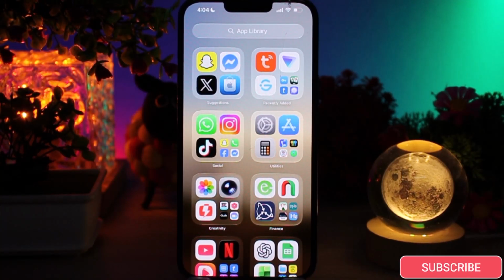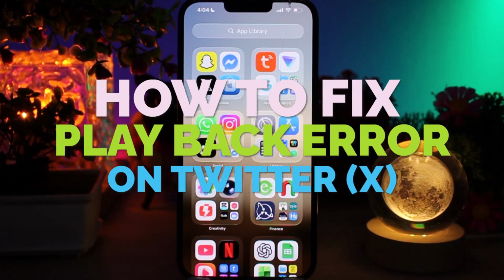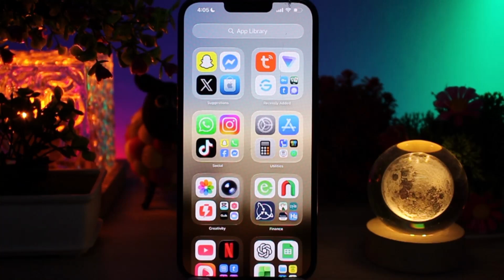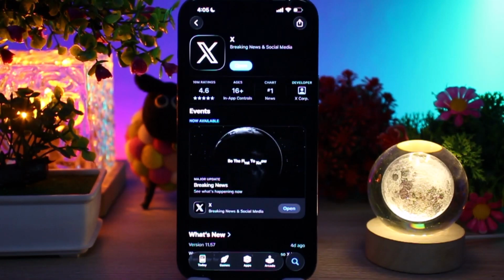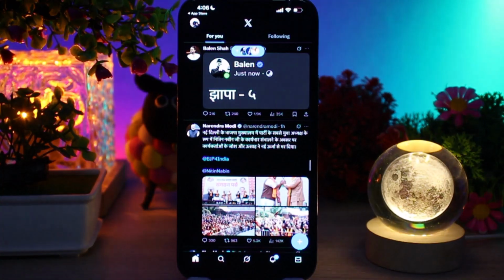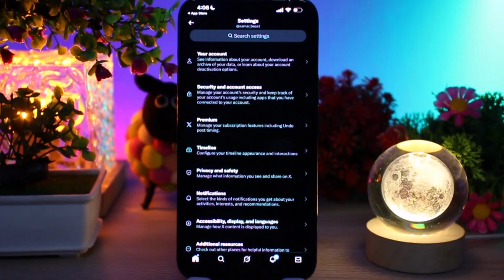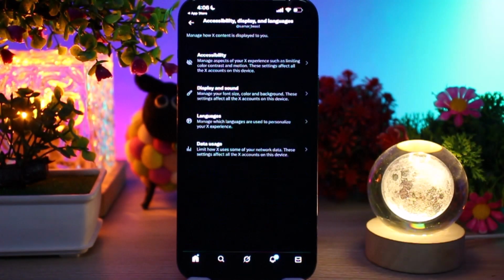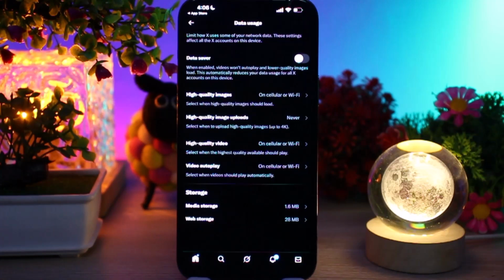How To Fix Twitter Playback Error on Android & iPhone | New Edition 2026 - Here's How You Can Do It.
Want to know how to To Fix Twitter Playback Error on Desktop & Mobile | New Edition 2026        but don’t know how? 🤔
This quick video will show you how to  Fix Twitter Video Not Playing or Playback Error | New Edition 2026    step by step.

In this video, you’ll learn: How To Fix Twitter Playback Error Due to Network Issues | New Edition 2026

How to Fix Twitter Playback Error After App Update | New Edition 202
Fix Twitter Playback Error Without Reinstalling App | New Edition 2026

How to Fix Twitter Video Playback Error Instantly | New Edition 2026

Timestamps:
00:00 – How to start [TOPIC]
00:00 – How to [STEP 1]
00:00 – How to [STEP 2]
00:00 – How to finish [TASK]